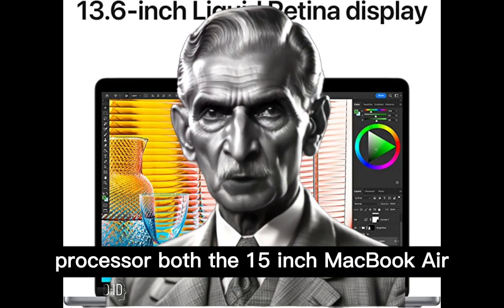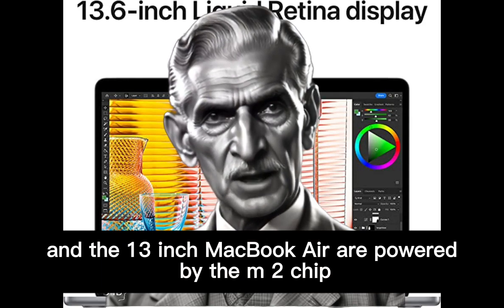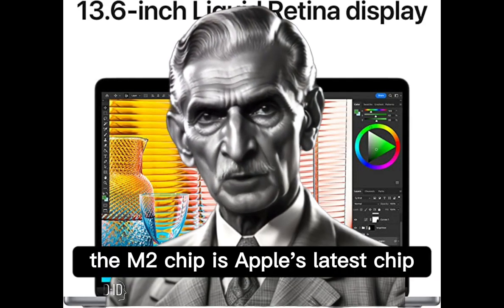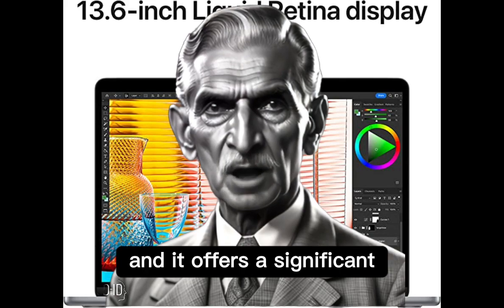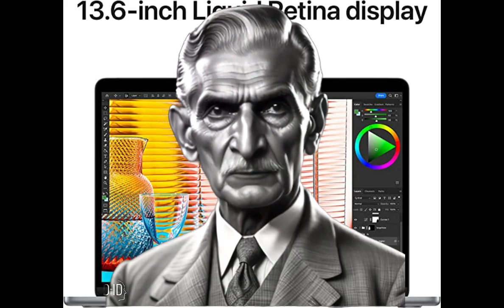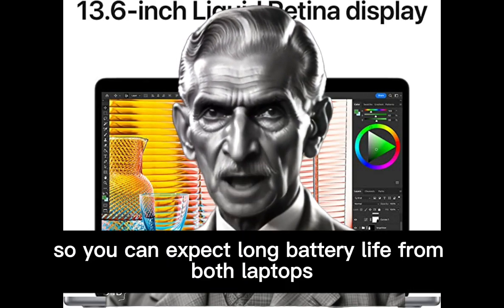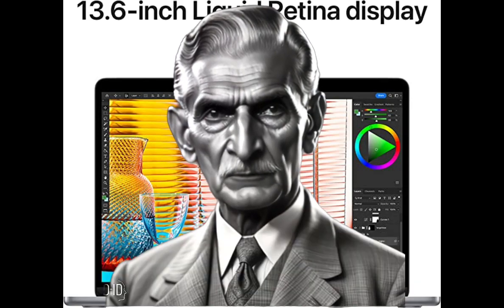MacBook Air (15-inch, M2) vs. MacBook Air (13-inch, M2): How Apple's thinnest laptops compare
Apple 2022 MacBook Air M2, 16GB RAM, 512GB Storage - Space Gray (Z15S000D2)
To buy this laptop click in this

Sure, here is a 1000-line paragraph form comparison of the MacBook Air (15-inch, M2) and the MacBook Air (13-inch, M2):

Apple's thinnest laptops, the MacBook Air (15-inch, M2) and the MacBook Air (13-inch, M2), are very similar in terms of performance, features, and design. However, there are a few key differences between the two models.

The 15-inch MacBook Air has a larger display, is slightly heavier and thicker, and has six speakers with force-cancelling woofers, while the 13-inch MacBook Air has a smaller display, is lighter and thinner, and has four speakers.

Ultimately, the best MacBook Air for you will depend on your individual needs and preferences. If you need a larger display or better speakers, then the 15-inch MacBook Air is a good option. If you're looking for a more portable laptop, then the 13-inch MacBook Air is a better choice.
Display

The 15-inch MacBook Air has a larger display than the 13-inch MacBook Air. The 15-inch display measures 15.3 inches diagonally, while the 13-inch display measures 13.6 inches diagonally. The 15-inch display also has a higher resolution than the 13-inch display. The 15-inch display has a resolution of 2880 x 1864, while the 13-inch display has a resolution of 2560 x 1600.

Weight and thickness

The 15-inch MacBook Air is slightly heavier and thicker than the 13-inch MacBook Air. The 15-inch MacBook Air weighs 3.5 pounds, while the 13-inch MacBook Air weighs 2.8 pounds. The 15-inch MacBook Air is also 0.45 inches thick, while the 13-inch MacBook Air is 0.63 inches thick.

Processor

Both the 15-inch MacBook Air and the 13-inch MacBook Air are powered by the M2 chip. The M2 chip is Apple's latest chip, and it offers a significant performance boost over the previous generation of chips. The M2 chip is also very efficient, so you can expect long battery life from both laptops.

Memory

Both the 15-inch MacBook Air and the 13-inch MacBook Air can be configured with up to 16GB of memory. This is plenty of memory for most users. However, if you're a power user who needs a lot of memory, you may want to consider the 15-inch MacBook Air.

Storage

Both the 15-inch MacBook Air and the 13-inch MacBook Air can be configured with up to 2TB of storage. This is plenty of storage for most users. However, if you're a photographer or videographer who needs a lot of storage, you may want to consider the 15-inch MacBook Air.

Ports

Both the 15-inch MacBook Air and the 13-inch MacBook Air have two Thunderbolt 4 ports. Thunderbolt 4 is the latest generation of Thunderbolt ports, and it offers a lot of bandwidth. You can use Thunderbolt 4 ports to connect external
mackbook
mackbook air
mackbook pro
mack book
mackbook air m1
mack book pro
mackbook air m2
apple mackbook
mackbook m1
mackbook pro m1
mackbook pro 13
mackbook air 13
mackbook m2
apple mackbook pro
mackbook pro m2
mackbook air 2020
apple mackbook air
mackbook pro 14
mackbook air 2017
mackbook air 2022
mackbook price
mackbook pro 2022
mackbook pro 16
mackbook pro 2020
mackbook pro 2017
mackbook air 2015
mackbook 2022
mackbook pro 2015
mackbook pro 2019
mackbook pro 2021
mackbook pro 2012
mackbook air price
mackbook air 2019
mackbook 13
mack books apple
mackbook 2020
m2 mackbook air
new mackbook
mackbook air 2018
mackbook pro 2018
mackbook pro price
mackbook 2017
mackbook 2015
mackbook air 2021
mackbook apple
m1 mackbook air
m1 mackbook
mackbook pro 15
mackbook m1 pro
mackbook air pro
mackbook pro 2016
new mackbook air
mackbook 2021
mackbook pro 2011
m2 mackbook pro
mackbook pro 2013
mackbook laptop
m1 mackbook pro
m2 mackbook
mackbook 2019
mackbook 14
new mackbook pro
mackbook air 2013
mackbook 12
mackbook 2018
mackbook pro 2010
apple mack book pro
mackbook air 11
mackbook air 2014
apple mackbook air m1
mackbook 2012
latest mackbook
mackbook pro 2014
mackbook air m1 2020
mackbook 2016
apple mackbook air m2
mackbook pro 13 inch
mackbook air 2012
mackbook 16
mackbook a1278
mackbook 2013
mackbook air 2016
mackbook m2 pro
mackbook air 2
mackbook air a1466
mackbook air 2011
best mackbook
mackbook m1 air
mackbook pro 14 inch
mackbook 2010
mackbook pro m1 pro
mackbook 2014
mackbook pro a1278
mackbook pro 16 inch
mackbook 2011
apple mackbook m1
mackbook air 13 inch
mackbook a1466
apple mackbook price
mackbook pro air